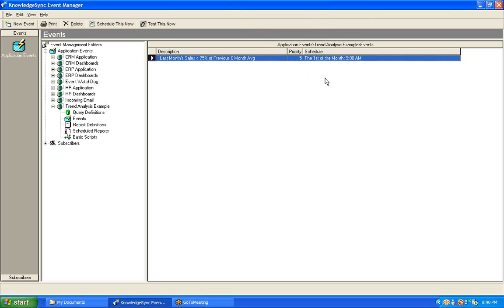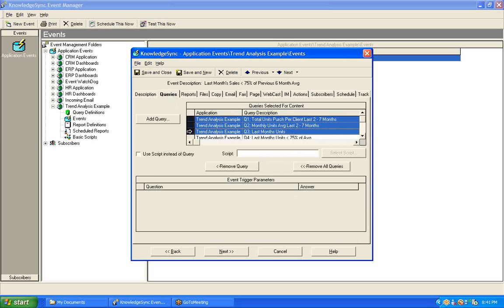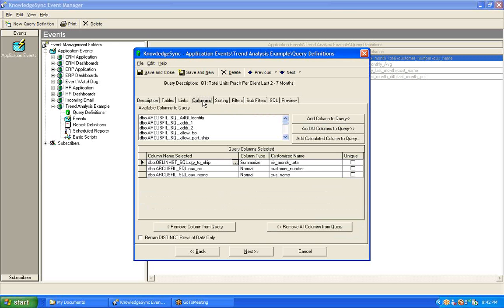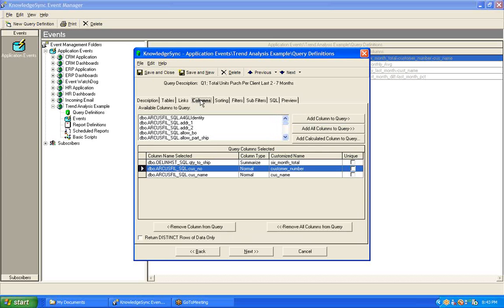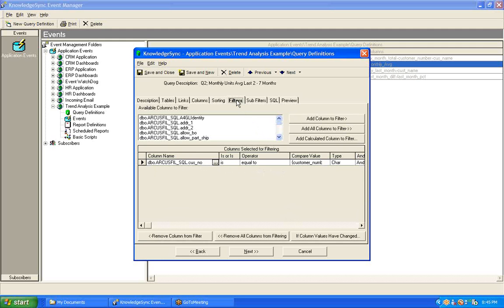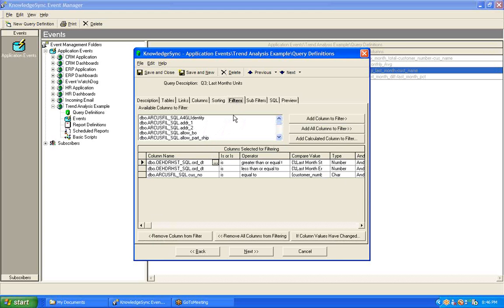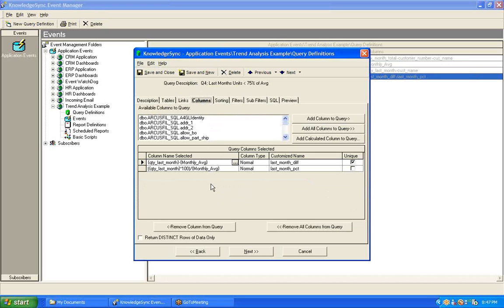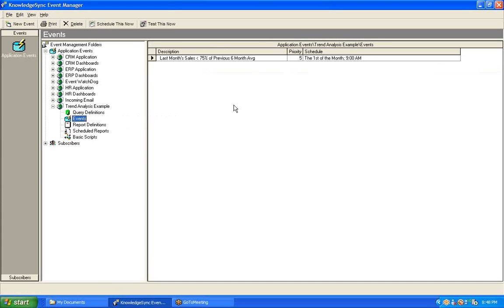KnowledgeSync Training: Query Design: Linked Queries Part 3